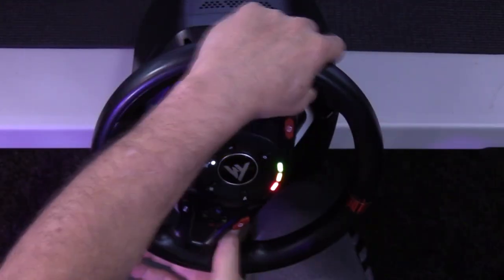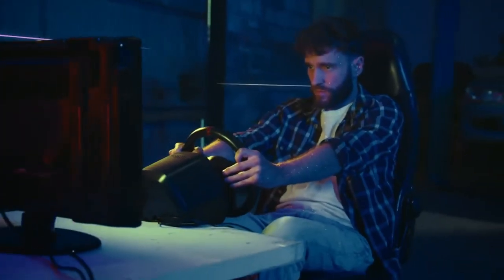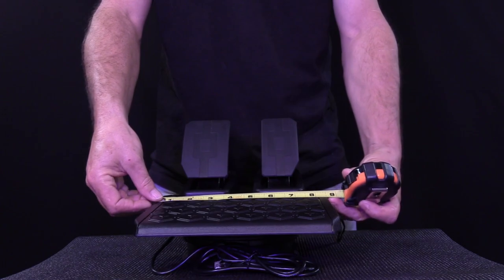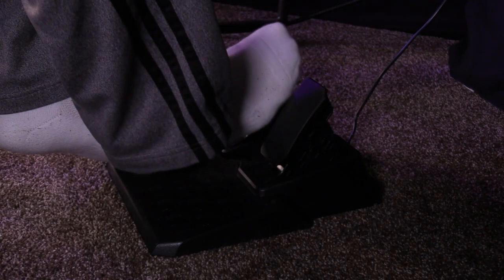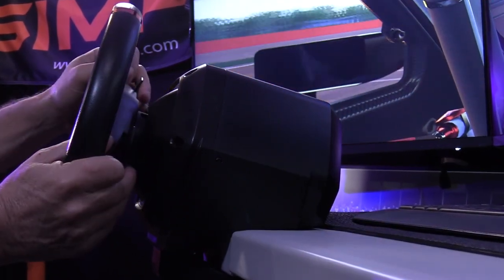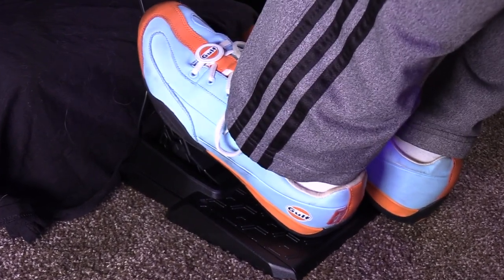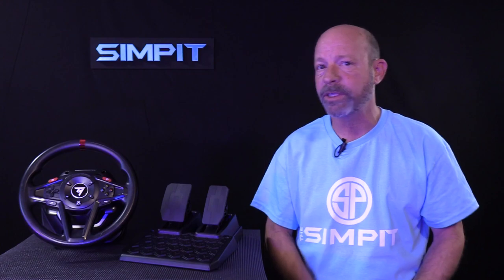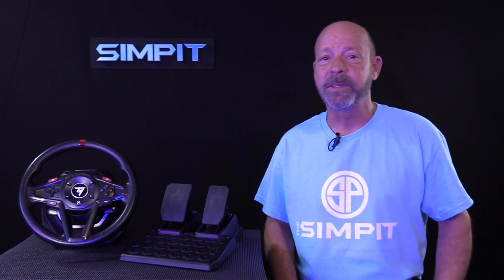Best Starter Wheel - Thrustmaster T128 Racing Wheel Kit Review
the Thrustmaster T128 could be the best starter racing kit to date.  This is a combination of its starting price point of under $200 and extends to some of the high end features we expect in higher end wheels.

The T128 is PC compatible and comes in either an Xbox or a PlayStation version and includes a wheel and pedal set, everything that a starting sim racers needs.

Shaun Cole of The Simpit tells you everything that you need to know about this wheel kit in this review.